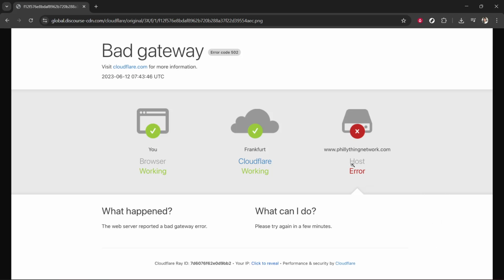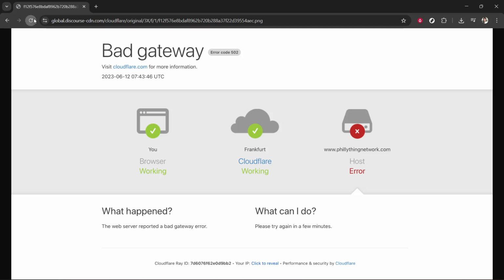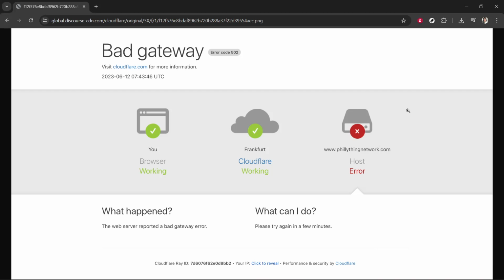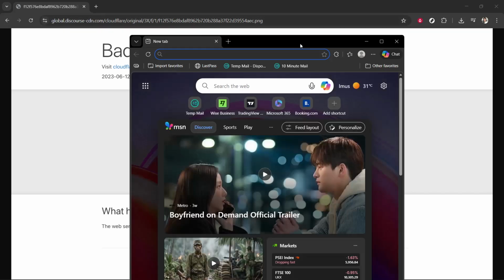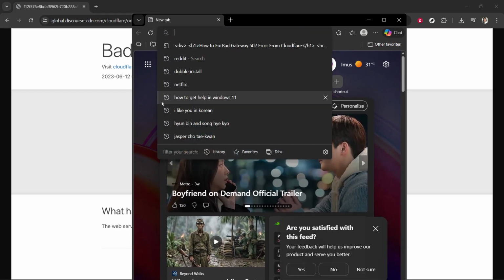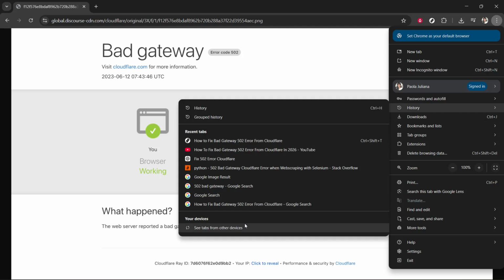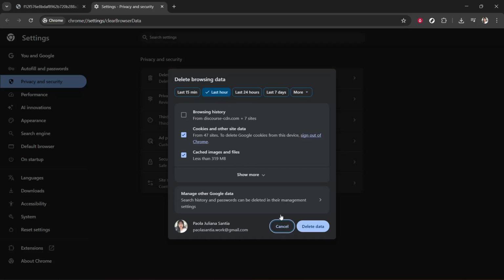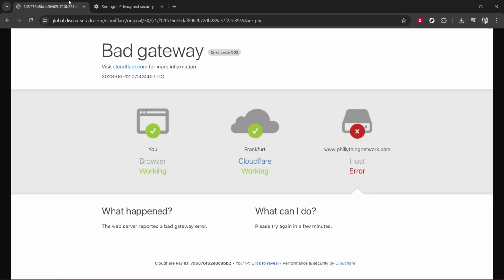How to Fix Bad Gateway 502 Error From Cloudflare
In this video, I'll show you how to fix the Bad Gateway 502 error from Cloudflare.

The method is very simple and clearly described in the video. By following all the steps, you'll easily learn how to fix the Bad Gateway 502 error from Cloudflare.